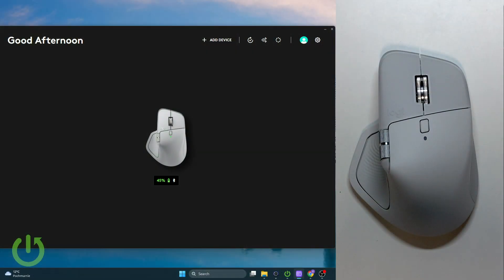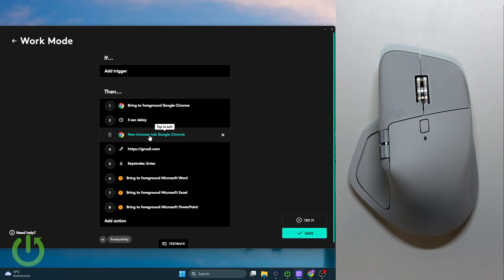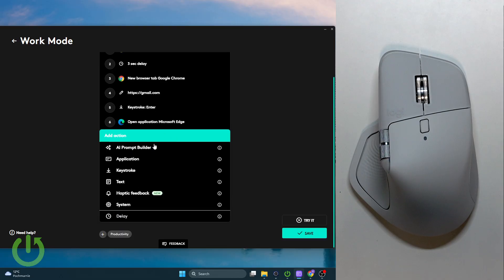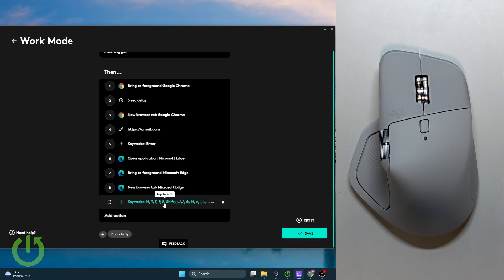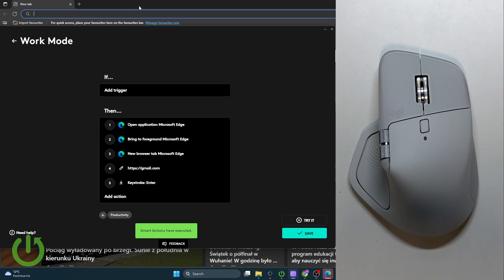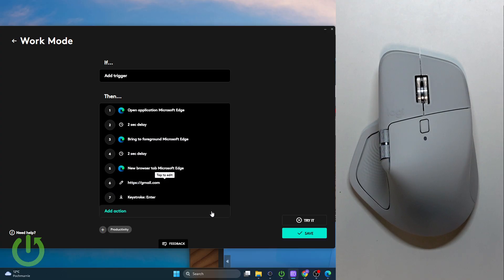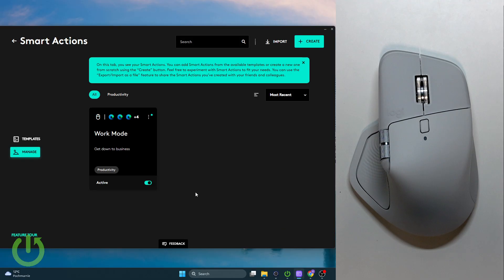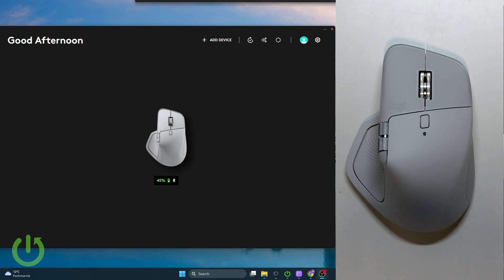How to Create Smart Actions (Macros) with Logitech MX Master 4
Want to automate your daily tasks and boost productivity with your Logitech MX Master 4? In this video, we show you step-by-step how to create smart actions and macros using Logi Options+. Learn how to set up custom workflows, use templates, add delays, and assign actions to specific buttons on your Logitech MX Master 4 mouse. Whether you want to open multiple apps, send keystrokes, or streamline your work, this guide will help you unlock the full potential of smart actions and macros on your MX Master 4. Perfect for anyone looking to save time and make their mouse even smarter.

How to create smart actions with Logitech MX Master 4?
How to set up macros on Logitech MX Master 4 mouse?
Where are smart actions in Logi Options+ for MX Master 4?

0:00 Introduction
0:15 Opening Logi Options+ and finding Smart Actions
0:35 Using templates or creating custom macros
1:10 Adding actions, delays, and keystrokes
2:00 Saving and testing your smart action
2:40 Assigning macros to mouse buttons
3:10 Tips for customizing and troubleshooting